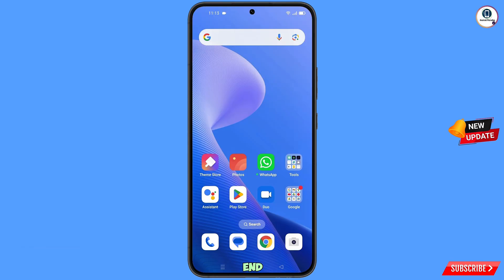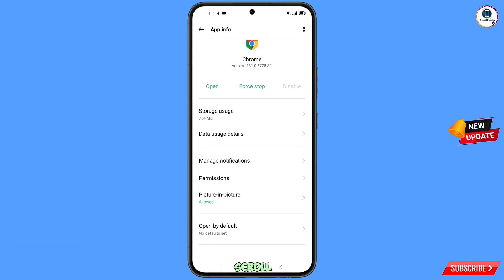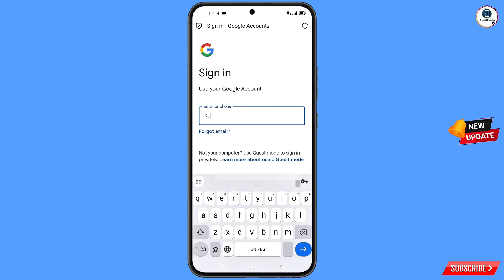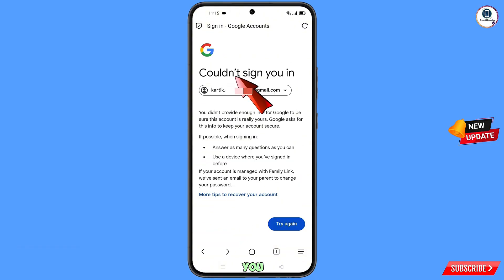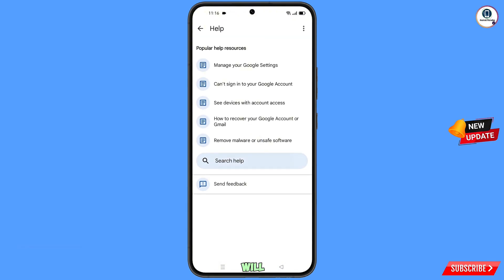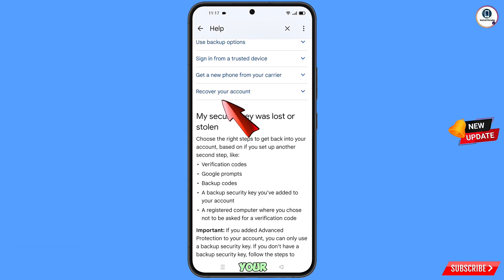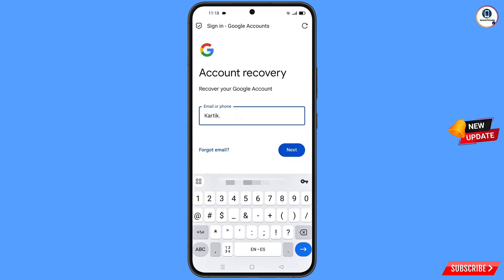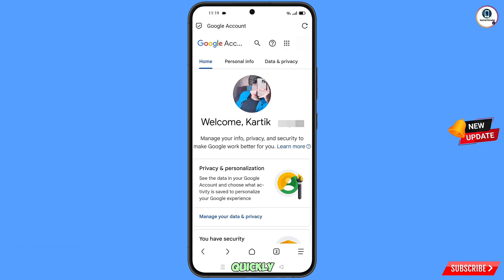Gmail Account Recover Kaise Kare l How To Recover Gmail Account l Google Account Recovery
Hi Everyone, In this video we’re going to Gmail Account Recover Kaise Kare l How To Recover Gmail Account l Google Account Recovery. Google Account Recovery in a recognised device . Incase if you lost access to your gmail account also lost your phone watch this video complete and learn how to recover Google account Step by Step.

1. how to recover gmail account without phone number and recovery email 2025

2. How to recover gmail id 2024 can’t sign into gmail

3. how can i recover my gmail account without verification code?

4. gmail account recovery without phone number and email

5. how to recover gmail account without phone number and recovery email

6. google couldn't verify that this account belongs to you

7. gmail account recovery without phone number and email

8. how to recover gmail id without recovery email

9. how to recover google account without phone number and recovery email

10. how to recover google account without phone number and recovery email 2025

11. how to recover gmail account without verification code 2025

12. how can i recover my gmail account without verification code?

13. how can i recover my gmail account

14. how to recover gmail account without verification code?

15. recover gmail account without verification

16. reset gmail account without verification

17. google account recovery page verify identity

18. how to recover gmail account,gmail account recovery without phone number and email

19. gmail account recovery problem

Gmail Account Recovery | How To Recover Gmail Account | Gmail Account recovery kaise kare 2025

gmail

ANDROID PARADISE

KEEP SUPPORTING